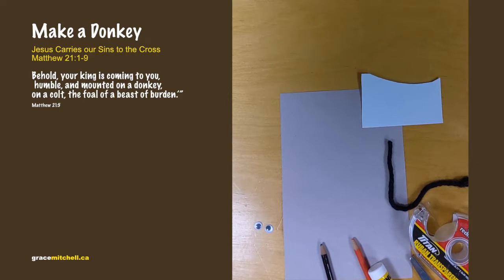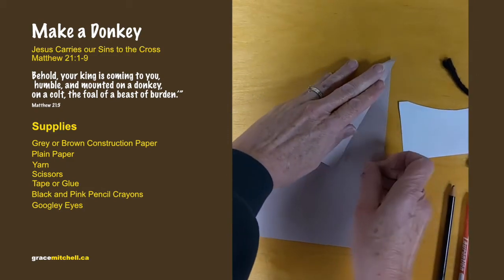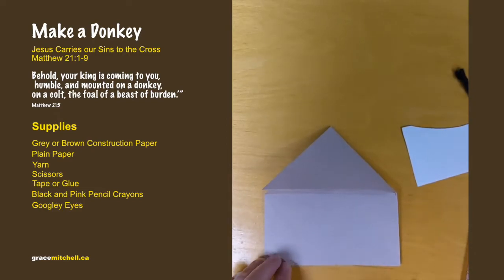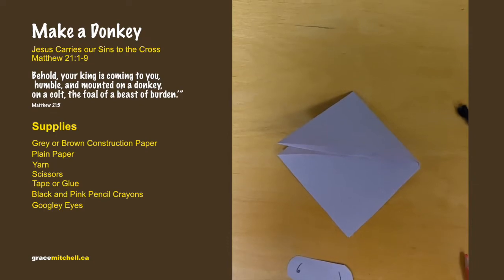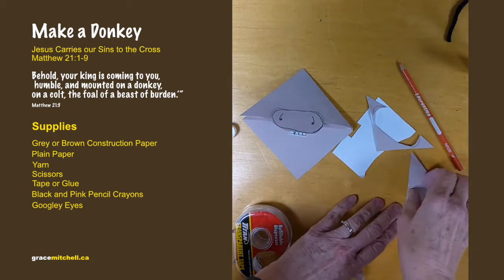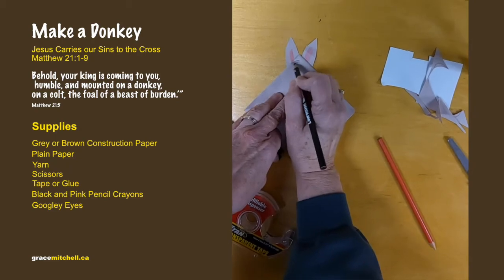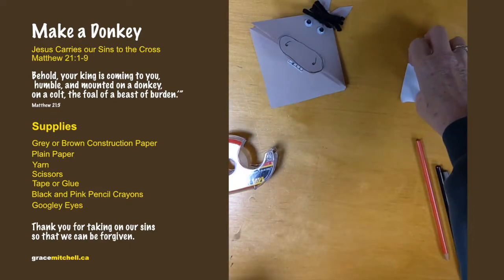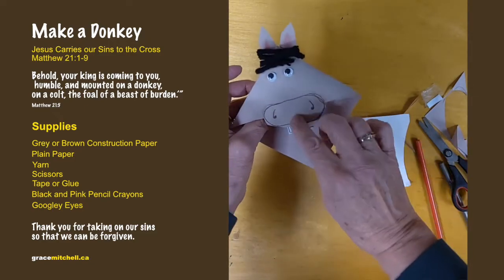Make a Donkey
This is a simple craft that your young children can make with things commonly found around the house or easily obtained from your local dollar store.